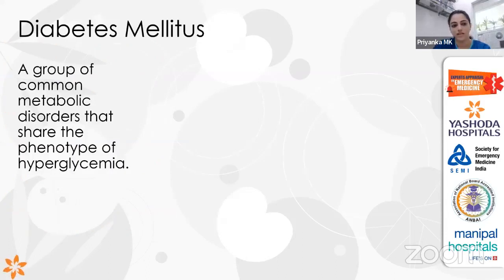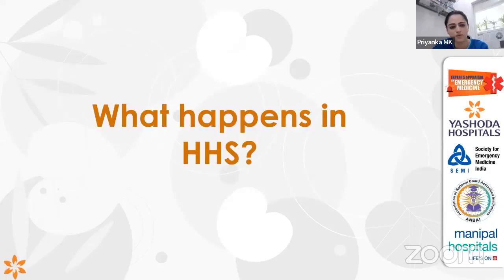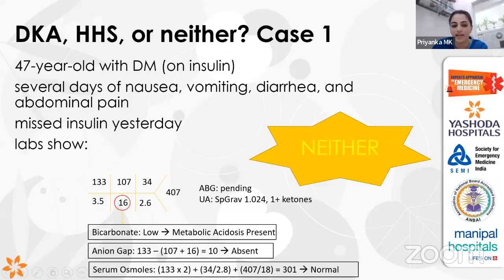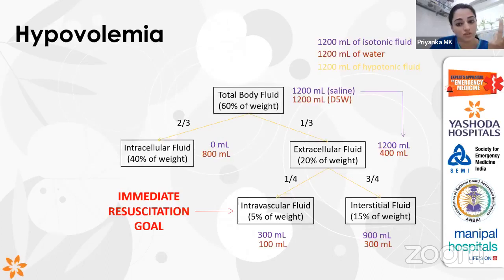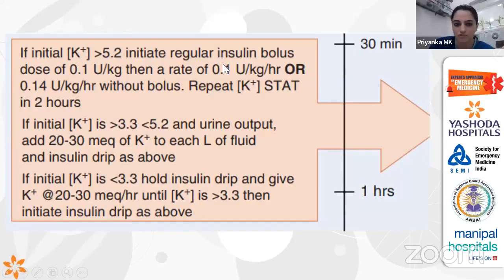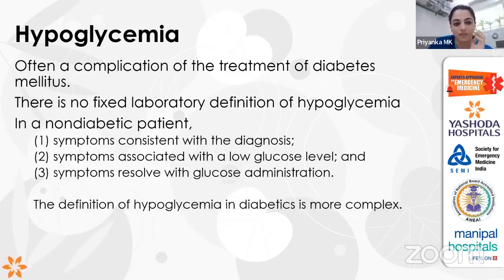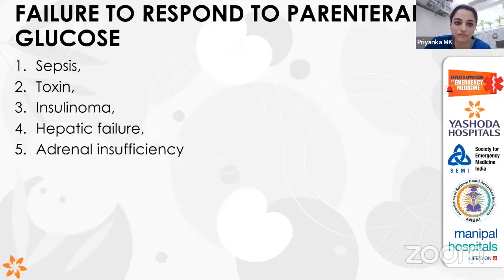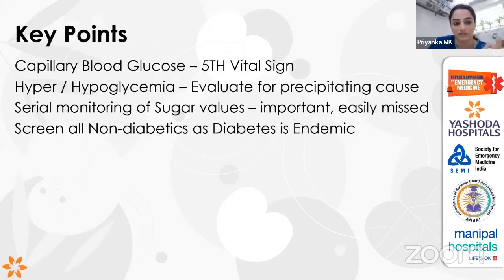Webinar Topic: DIABETIC EMERGENCIES | Yashoda Hospitals Hyderabad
Webinar Topic: DIABETIC EMERGENCIES

Speaker

Dr. Priyanka M. K
MBBS, MD (Internal Medicine)
Consultant Emergency Medicine
Manipal Hospitals, Bengaluru

Moderator

Dr. Manvitha Rao Koluguri
Consultant Emergency Physician

Organising Chairperson

Organising Secretary

Dr. Naveen R Nimmala
Senior Consultant,

Organising Team

Dr. Ranjith Konduru